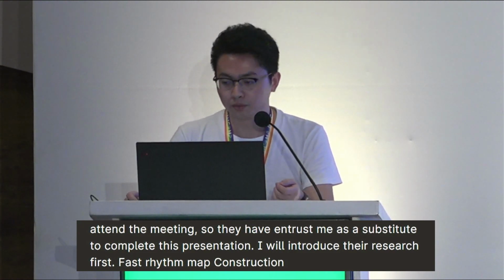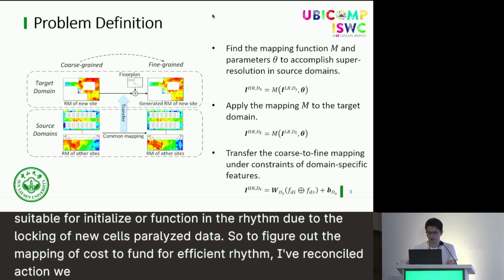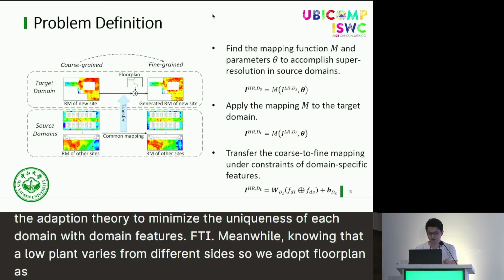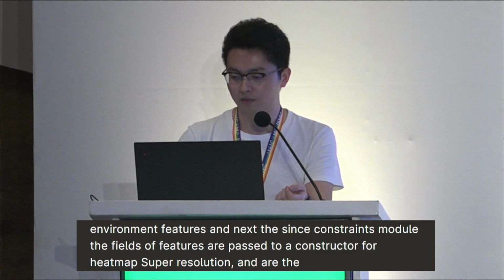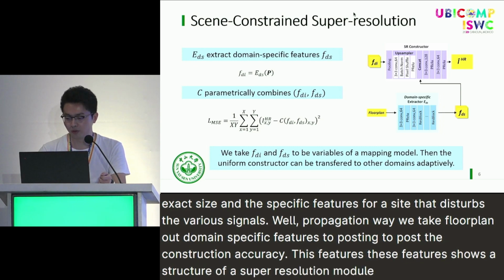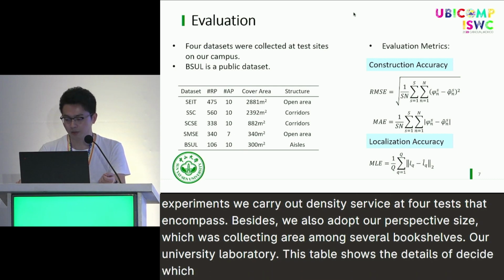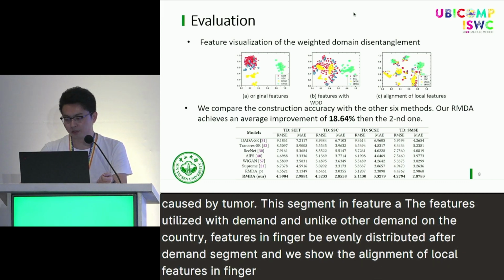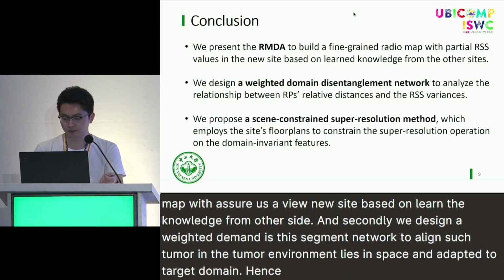UbiComp/ISWC 2023 Fast Radio Map Construction with Domain Disentangled Learning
Fast Radio Map Construction with Domain Disentangled Learning for Wireless Localization

Authors: YANG-HSI SU, CHOUCHANG (JACK) YANG, EUISEOK HWANG, ALANSON P. SAMPLE

Abstract
The accuracy of wireless fingerprint-based indoor localization largely depends on the precision and density of radio maps. Although many research efforts have been devoted to incremental updating of radio maps, few consider the laborious initial construction of a new site. In this work, we propose an accurate and generalizable framework for efficient radio map construction, which takes advantage of readily-available fine-grained radio maps and constructs fine-grained radio maps of a new site with a small proportion of measurements in it. Specifically, we regard radio maps as domains and propose a Radio Map construction approach based on Domain Adaptation (RMDA). We first employ the domain disentanglement feature extractor to learn domain-invariant features for aligning the source domains (available radio maps) with the target domain (initial radio map) in the domain-invariant latent space. Furthermore, we propose a dynamic weighting strategy, which learns the relevancy of the source and target domain in the domain adaptation. Then, we extract the domain-specific features based on the site's floorplan and use them to constrain the super-resolution of the domain-invariant features. Experimental results demonstrate that RMDA constructs a fine-grained initial radio map of a target site efficiently with a limited number of measurements. Meanwhile, the localization accuracy of the refined radio map with RMDA significantly improved by about 41.35% after construction and is comparable with the dense surveyed radio map (the reduction is less than 8%).